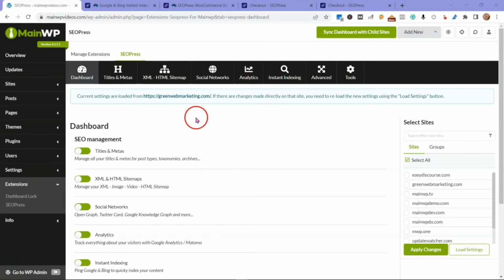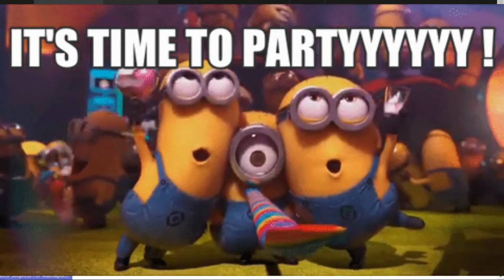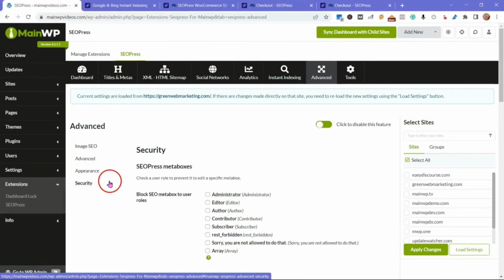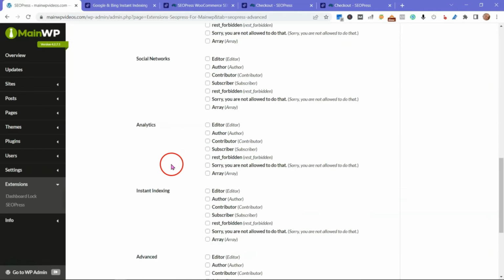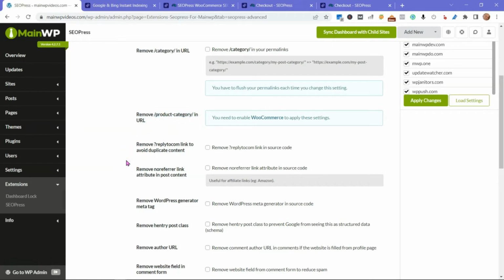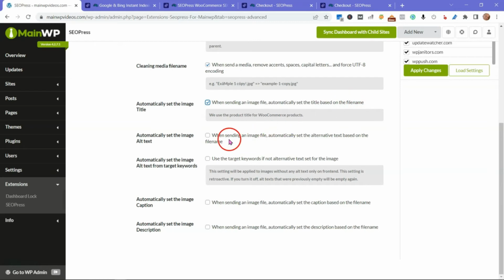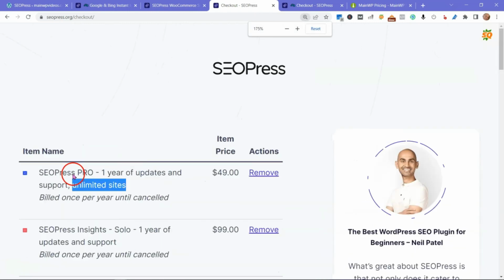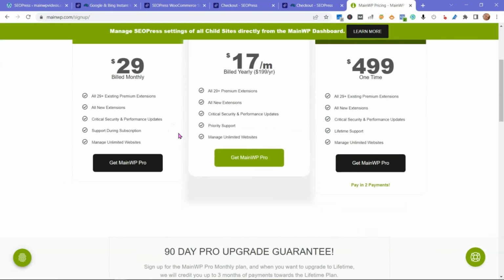MainWP 🔧 ➕ SEOPress 🔝 Walkthrough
❓Do you have multiple WooCommerce 🤑 (or regular WordPress) sites❓
❓Do you want to shave HOURS ⌚off your SEO efforts ❓
👍 Then check out MainWP's SEOPress integration in this video🎦
Not only can you save tons of time in your WooCommerce store, but you'll also get tons of great security, speed, and great reporting when you use MainWP's SEOPress integration. 😎